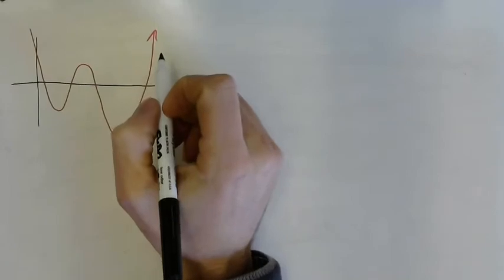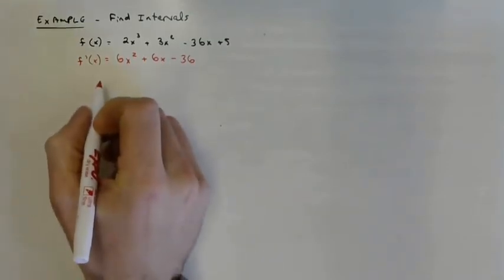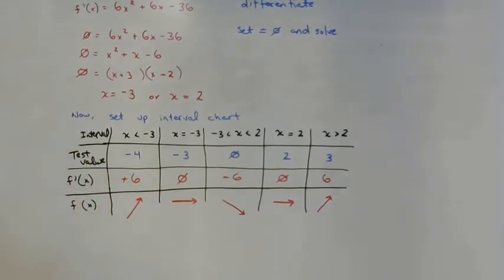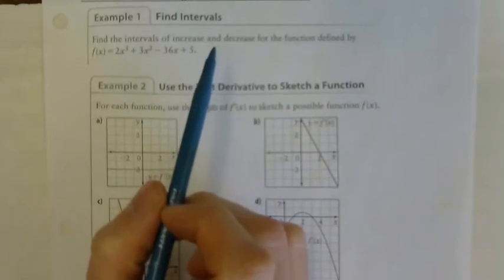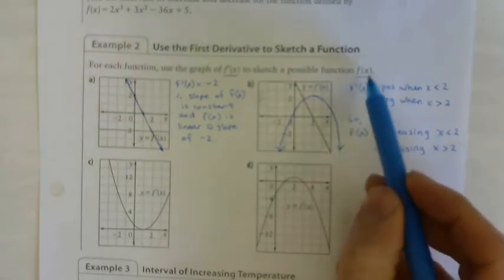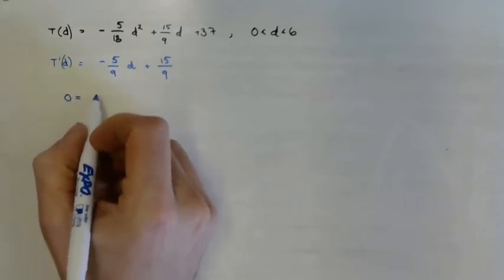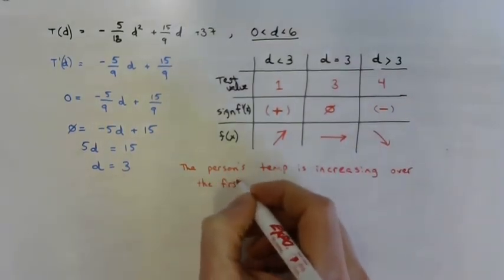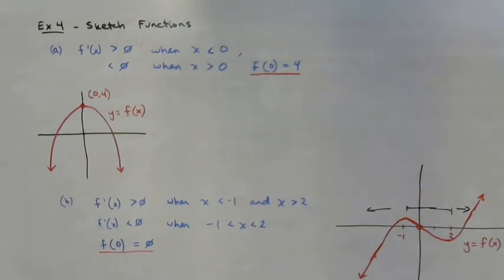3.1 - Increasing and Decreasing Functions